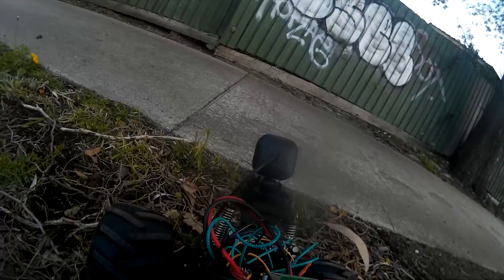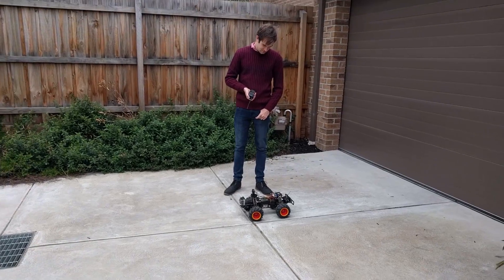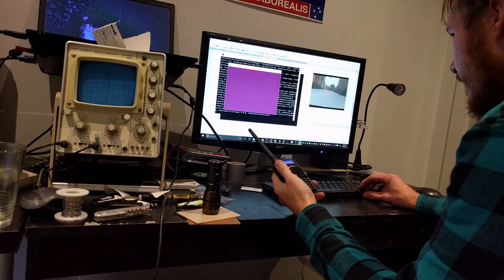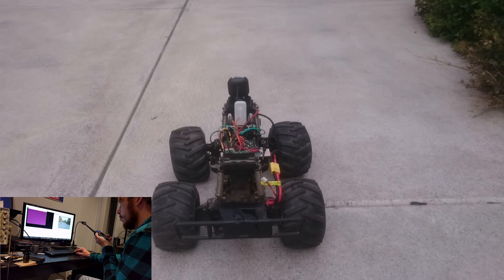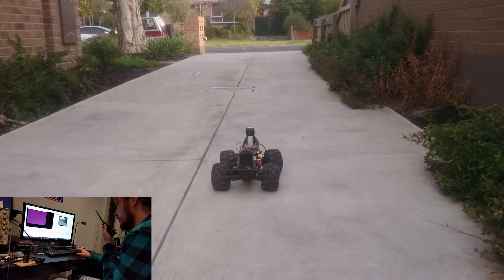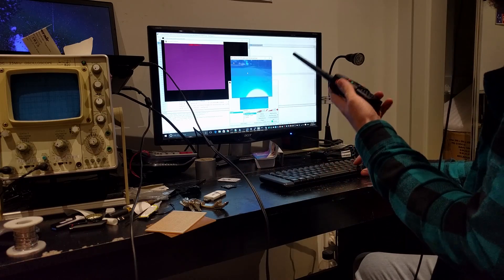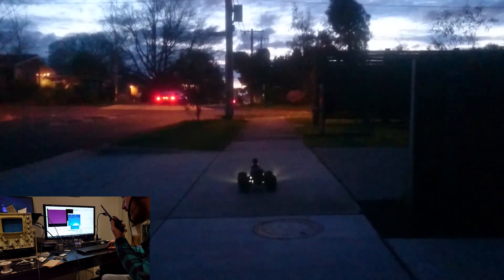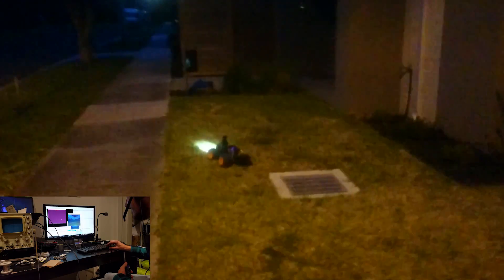The 4G Internet R/C Car! - TKIRV Episode 4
The plan was always to get TKIRV rolling on the mobile network - and now it's finally happening. We hit a lot of stumbling blocks, and, off-camera, things like getting the VPN working and the webcam streaming were an absolute headache.

But in the end, we proved it - TKIRV can roll wherever there's signal, and in days to come, it will.

This video's a little shorter on the build side of things - there's not a lot of interesting content in adding a USB hub, a webcam, and a cellular modem - and even less in me spending 24 hours fighting with the commandline to get everything plumbed together. Throw any questions you have down in the comments!